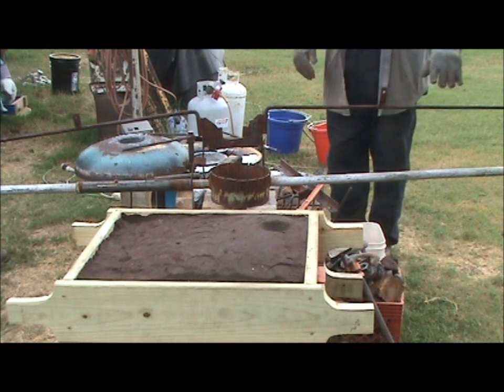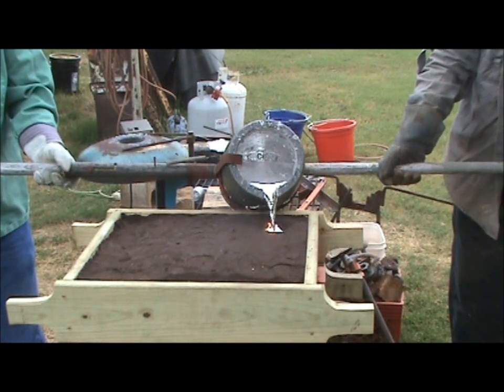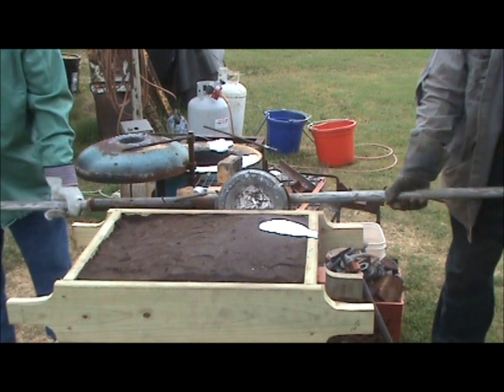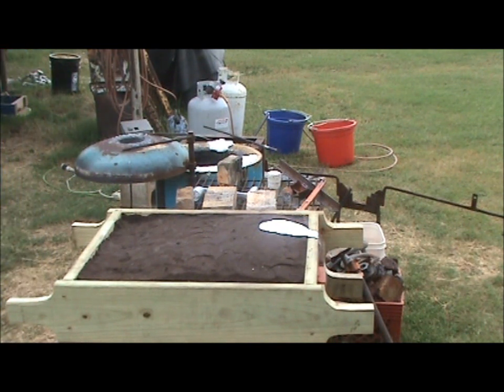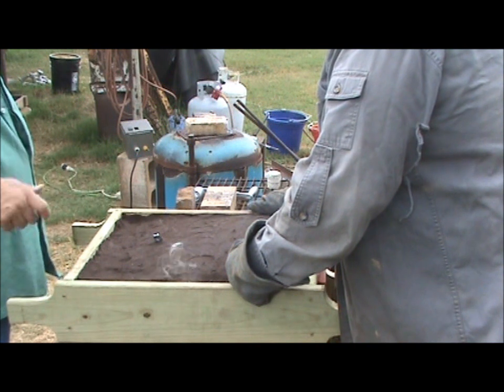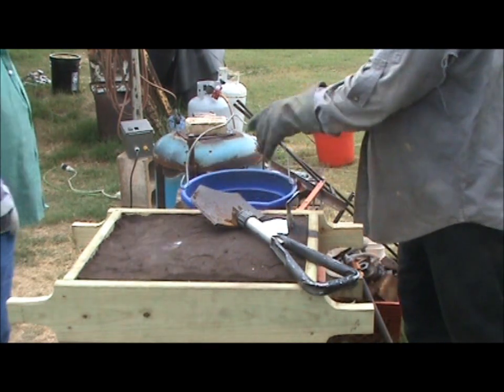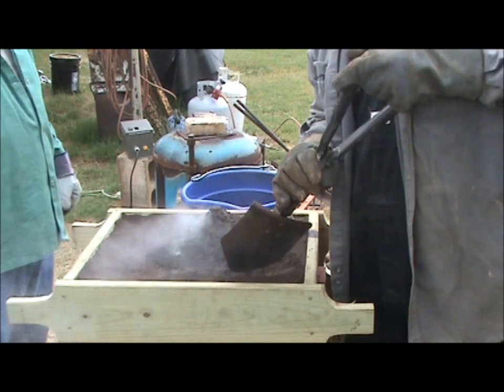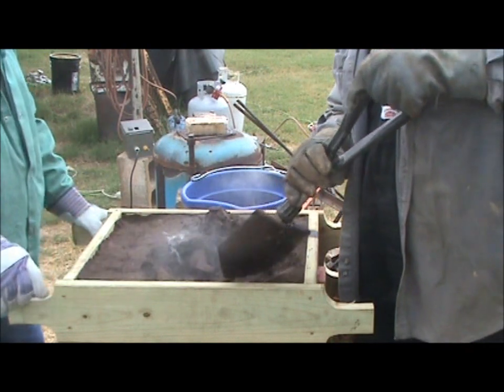flat belt pulley pour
pouring a flat belt pulley